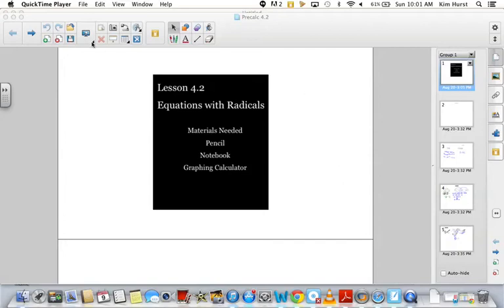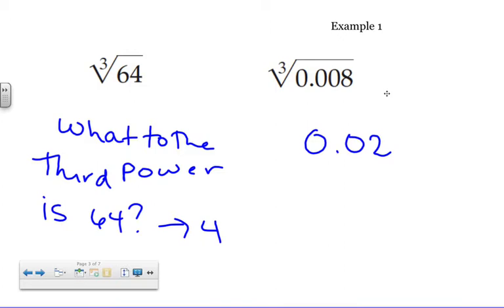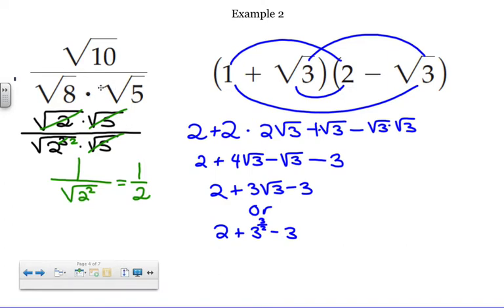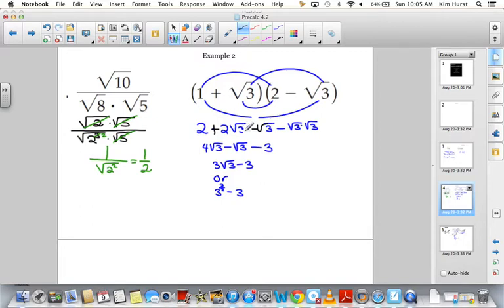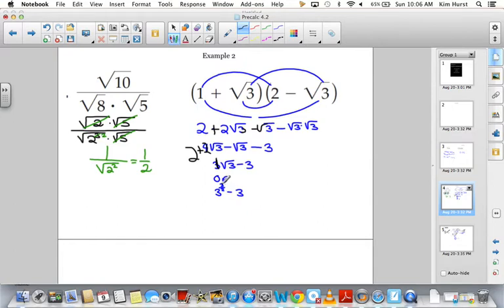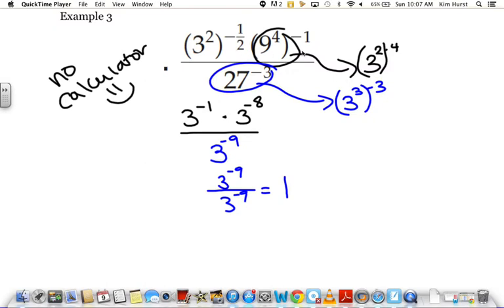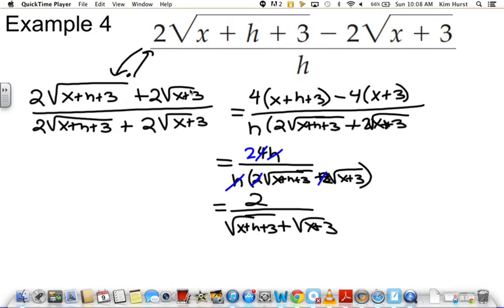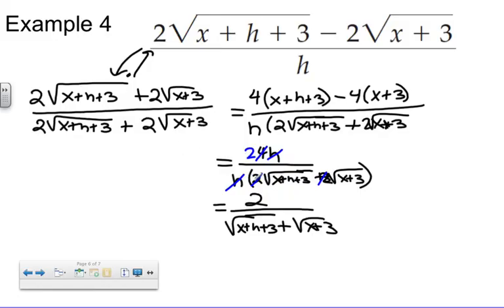Precalc 4.2 Broadband